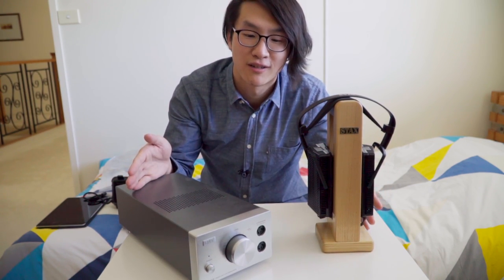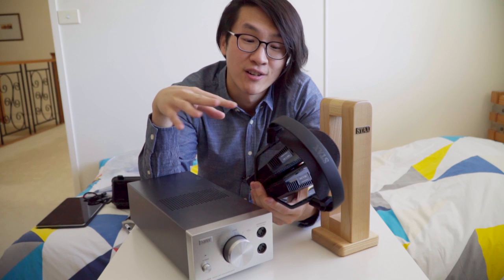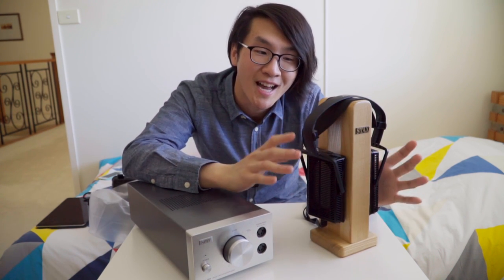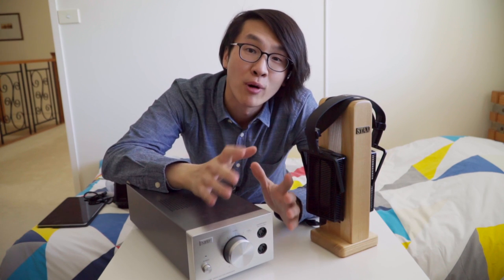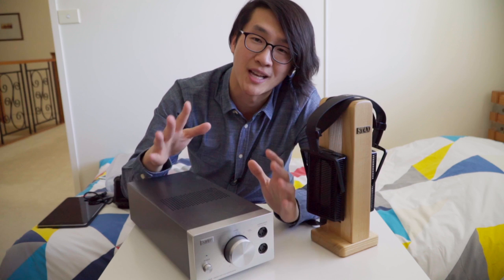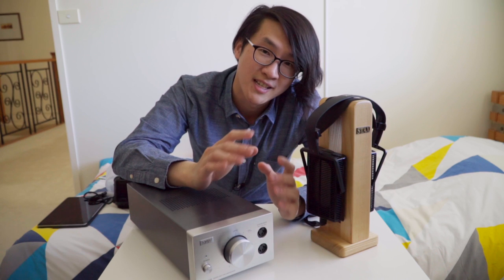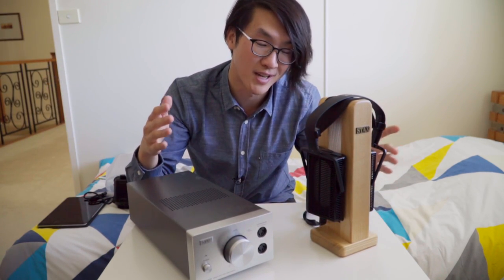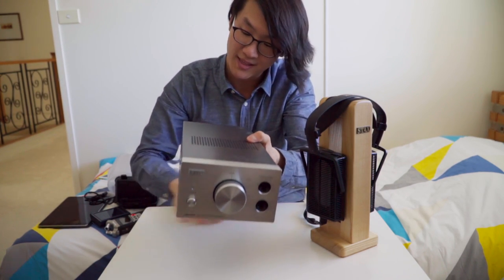LLAT: Stax SR-L300 Review - Time To Say Goodbye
Love, STAX, loss. These are the only constants in life.

Ave Maria (for Cello and Piano), John Michel (Cello)

I Vow To Thee My Country, Markus Staab (e-piano)